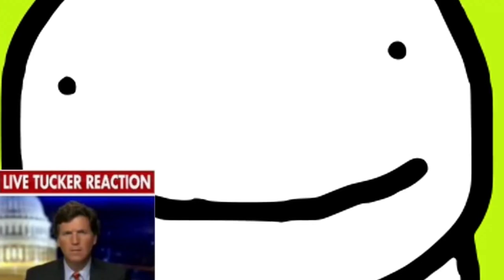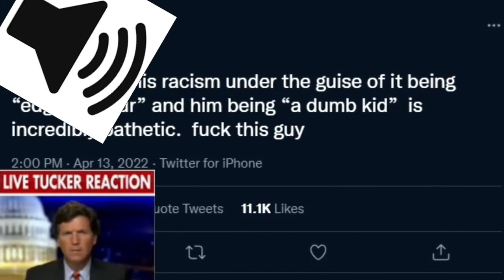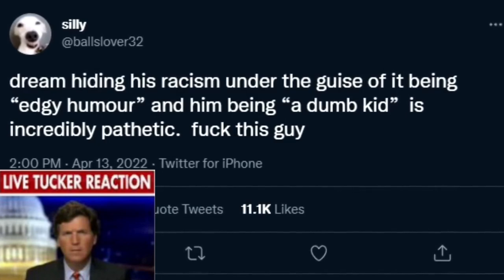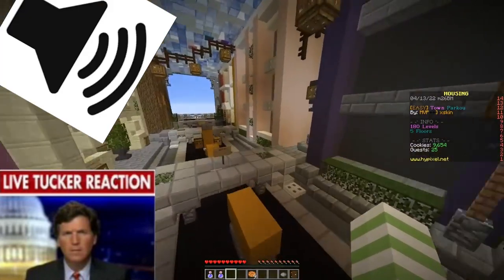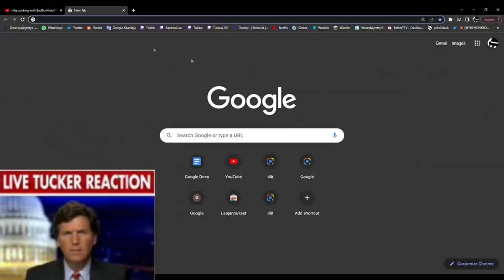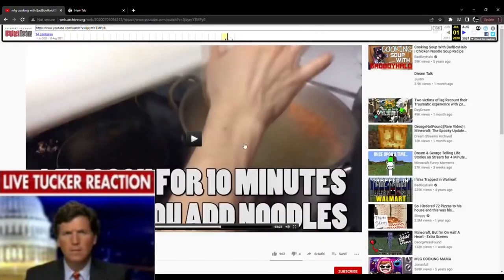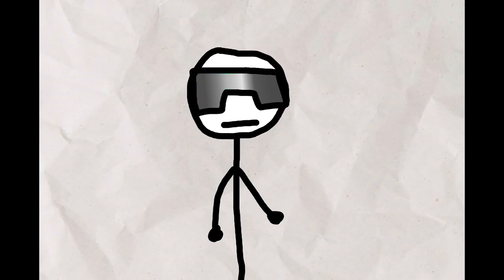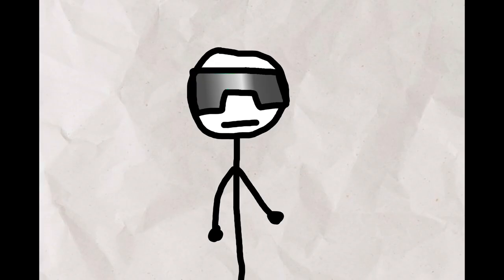DREAM EXPOSED FOR RACISM!!! (real)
time to milk dreams name for numbers on a screen!